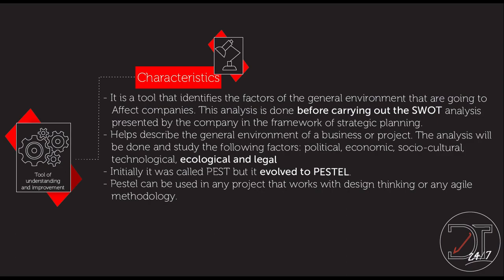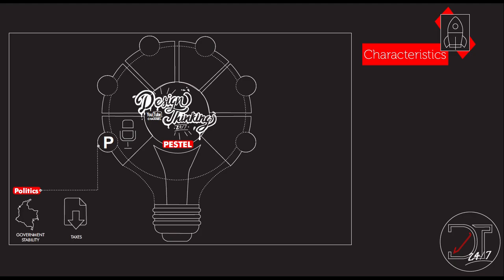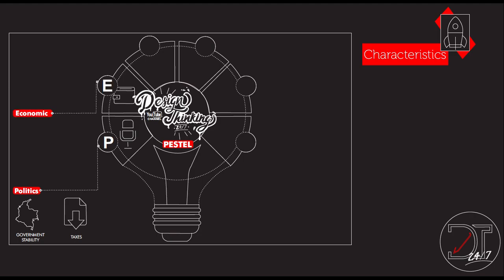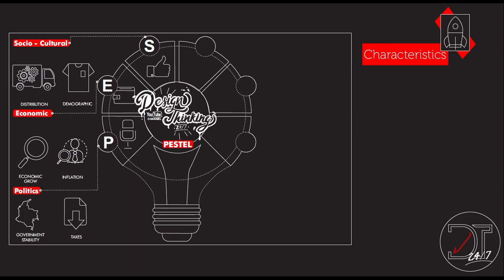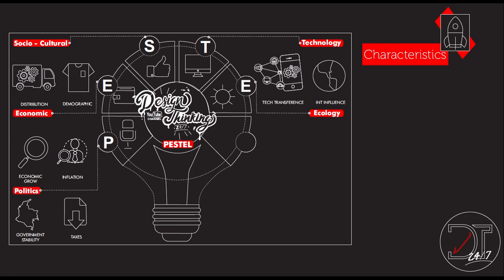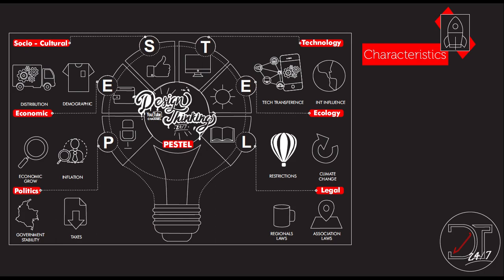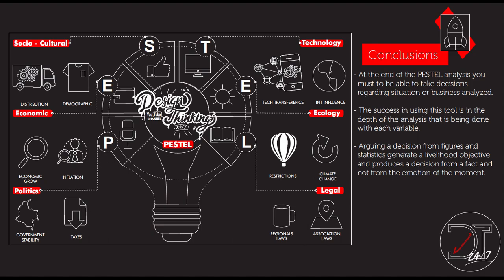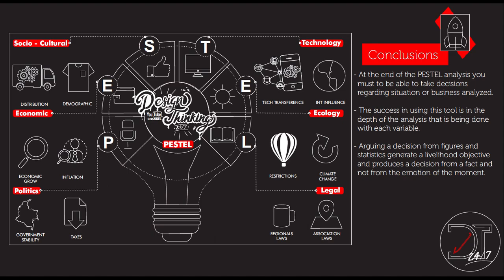What is and how to make a "PEST - PESTEL" ANALYSIS? How does it works? Step by step. Temp 9 - Ep 141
Video Tutorial explaining What is and how to make a "PEST - PESTEL" ANALYSIS .